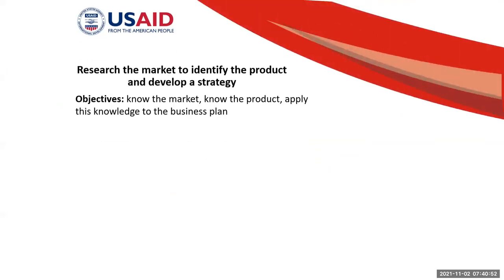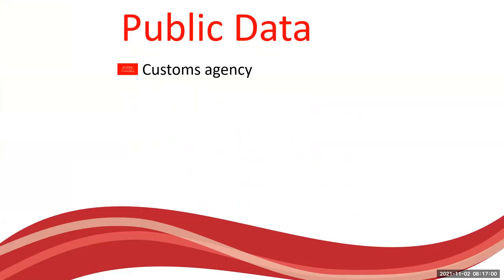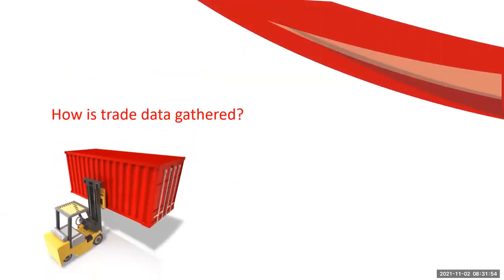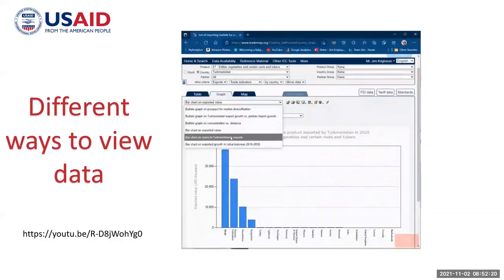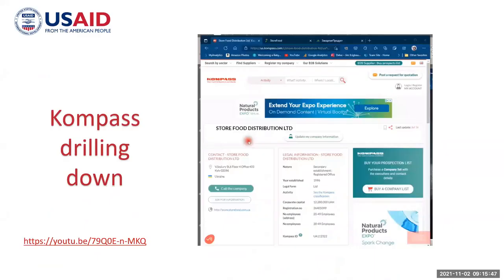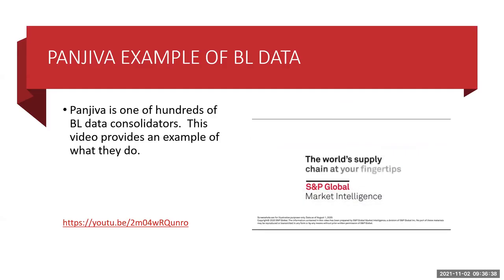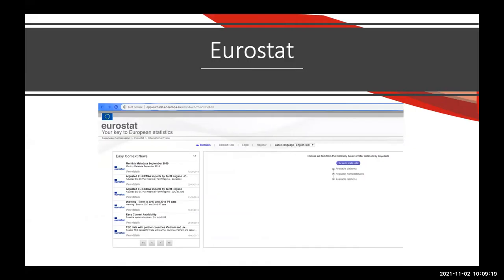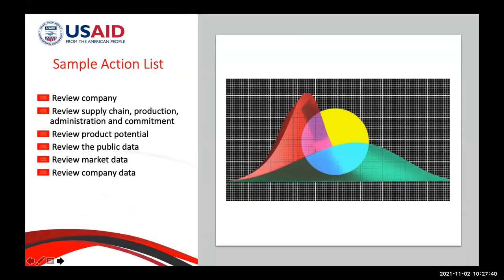Recorded training session - Research Methodology Training Turkmenistan CHARM DANCE Jim Krigbaum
🔑 Ten Keys to Thrive 🔑 Complete research methodology training presentation from the Turkmenistan project. Learn systematic approaches to market research, data collection, and analysis for international business development projects.

✅ Turkmenistan market overview and economic landscape
✅ Central Asian regional trade dynamics and opportunities
✅ Export intelligence gathering and market research methods
✅ Understanding Turkmenistan's import requirements and regulations
✅ Key industries and sectors with export potential
✅ Distribution channels and logistics in Central Asia
✅ USAID trade facilitation programs and resources
✅ Navigating customs and regulatory frameworks
✅ Payment terms and financial instruments for Central Asian trade
✅ Building relationships with Turkmen business partners
✅ Risk assessment and mitigation strategies
✅ Documentation requirements for exports to Turkmenistan
✅ Regional trade agreements and preferential access
✅ CHARM DANCE framework for Central Asian market entry

This USAID-sponsored training session equips exporters, international trade professionals, and businesses with the knowledge needed to successfully navigate Turkmenistan's unique market environment. Learn how to identify opportunities, understand local business practices, and develop effective export strategies for this strategic Central Asian nation.

Perfect for: Export managers, international trade consultants, USAID contractors, businesses targeting Central Asian markets, freight forwarders, trade compliance professionals, and entrepreneurs exploring Turkmenistan opportunities.

TenKeysToThrive JimKrigbaum CHARMDANCE USAID Turkmenistan CentralAsia ExportIntelligence InternationalTrade MarketResearch ExportTraining GlobalMarkets TradeCompliance BusinessDevelopment

🎙️ Visit 10KeysToThrivePodcast.com for more insights on international trade and emerging market strategies.

**Video Summary**
CHARM DANCE framework provides comprehensive research methodologies for conducting professional market studies and feasibility analyses.

Visit our resources:
📚 CHARM DANCE Book:

**About Jim Krigbaum**
Jim Krigbaum is an international business consultant, author of CHARM DANCE, and host of the 10 Keys to Thrive Podcast. With over 30 years of experience in global trade and business development, Jim helps entrepreneurs and businesses succeed through practical frameworks and actionable strategies.